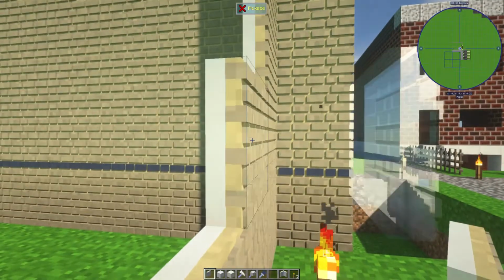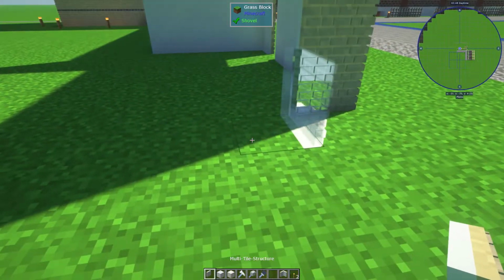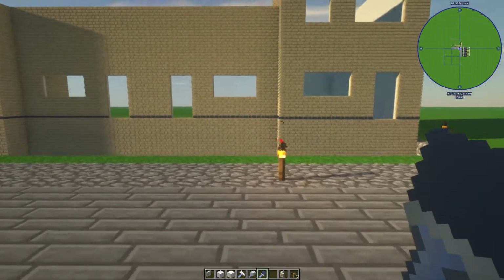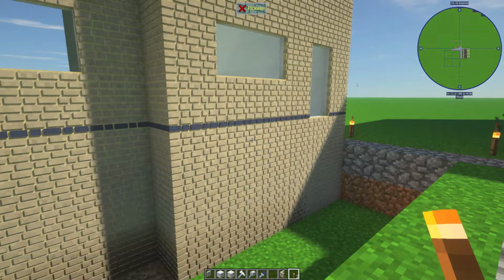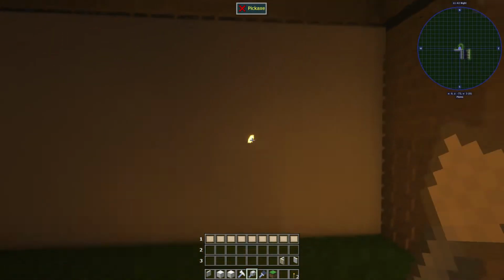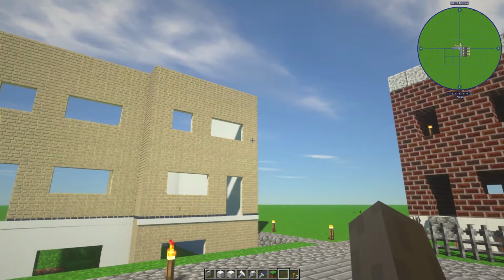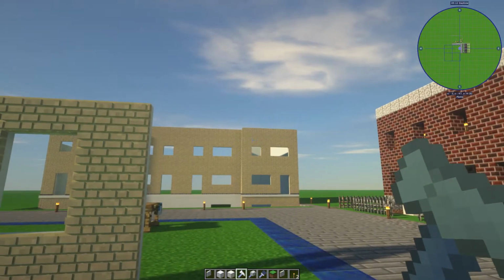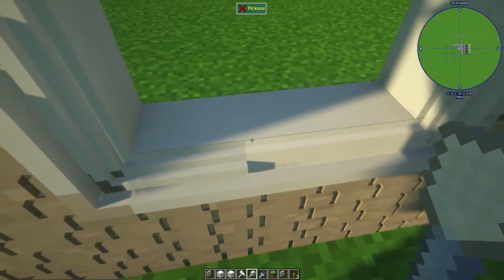Minecraft Extreme Builds | Victorian London Houses - Basement And Windows | Part 4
Starting build one for Minecraft Extreme Builds with some Victorian London Houses in this video. Using FTB Builders Paradise, we actually start the build of the first of the Victorian houses, by building up the outside walls and seeing how it looks, with cutouts for doors and windows.